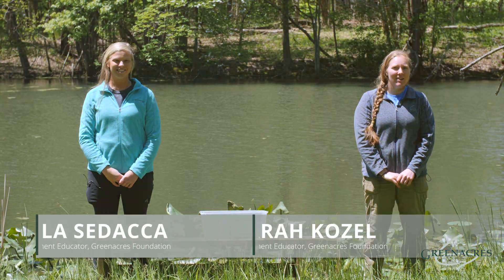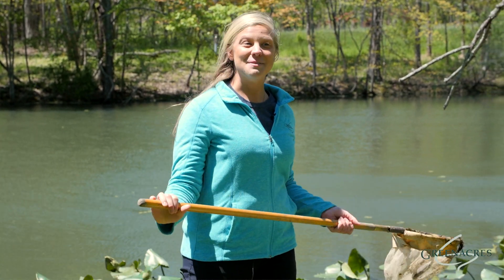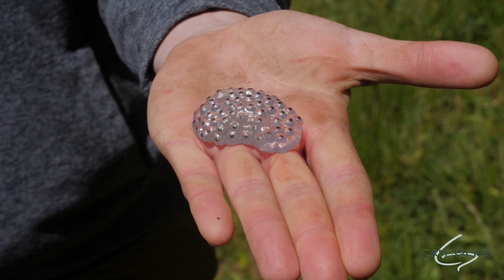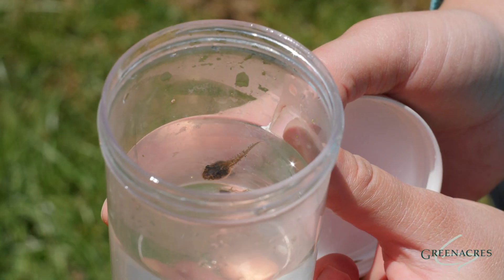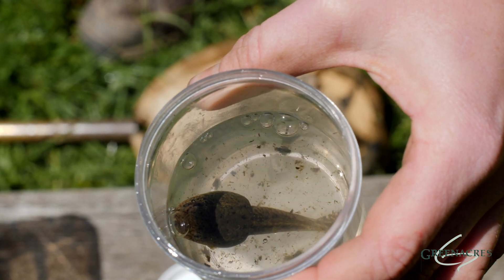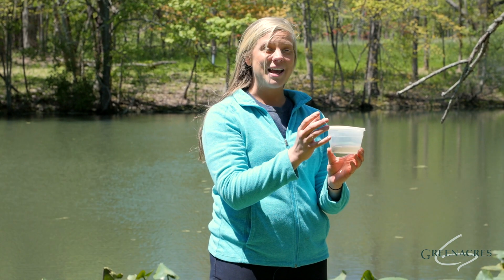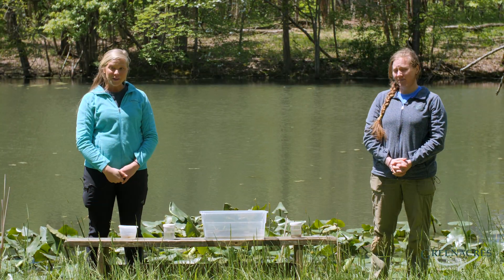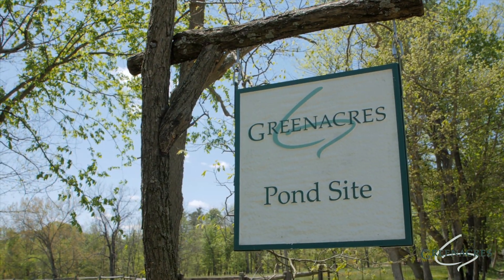Discovering Pond Creatures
Join Ella and Sarah at the Greenacres Pond Site as they dive into the life of a tadpole.